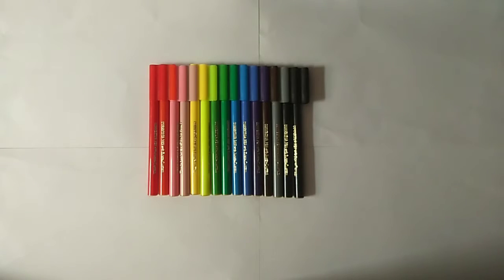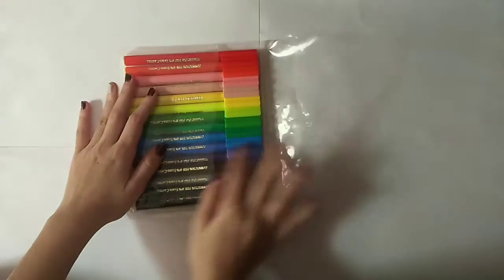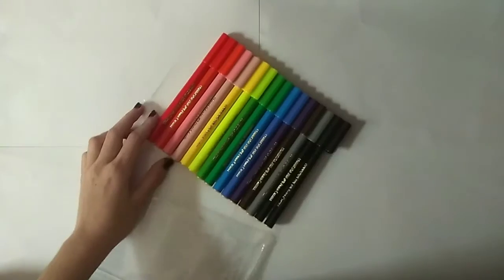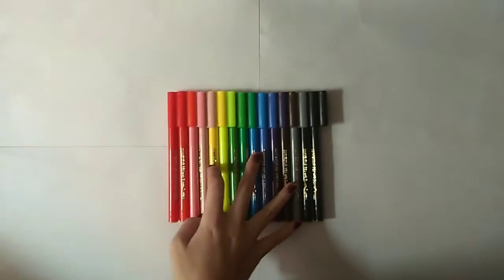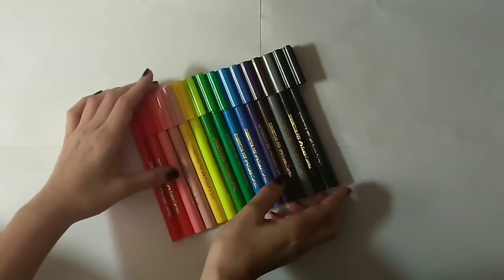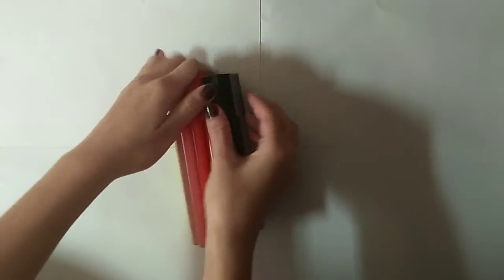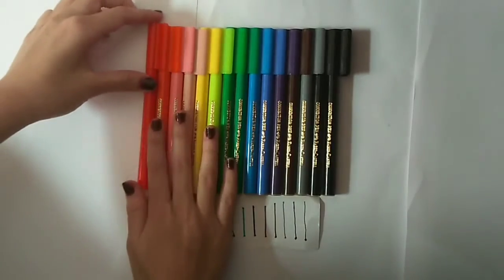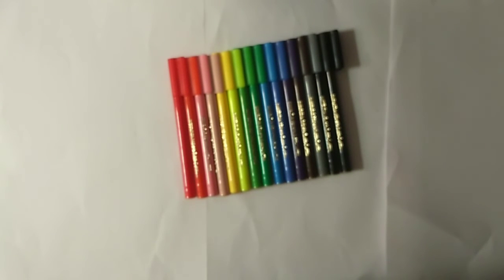Faber Castle sketches | *sponsore* | My 1st sponsore! 😁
Link provided:-

I hope u liked it and also shop it on Amazon/Flipkart.

Tq fr watching see u in my next video!!!

Byeee 😁👋🏻👋🏻👋🏻